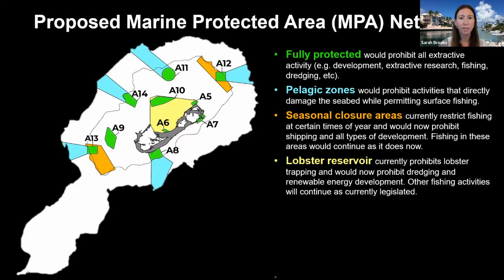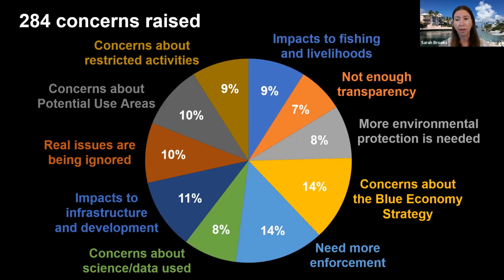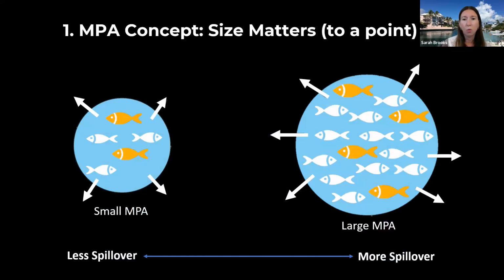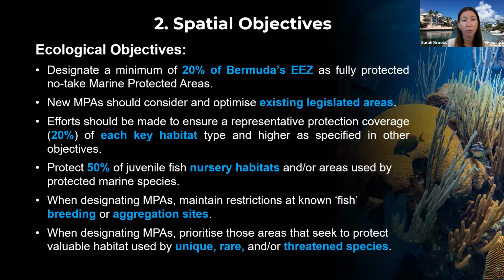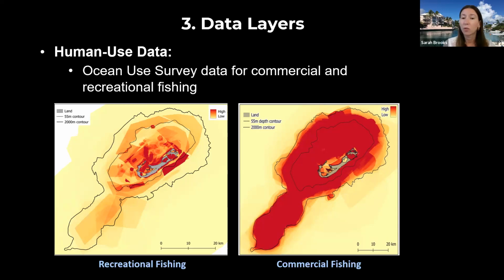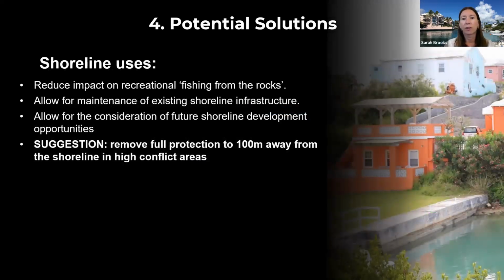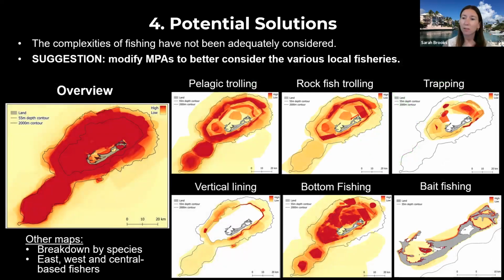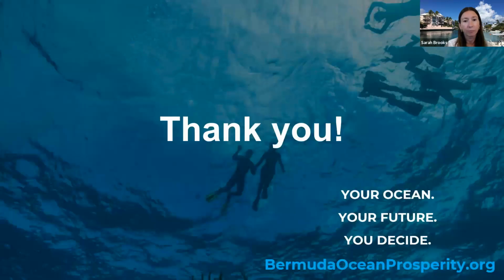Toolbox for modifying MPA Design in Bermuda